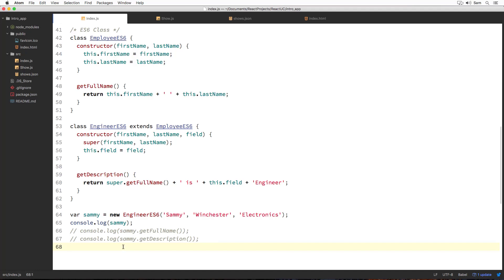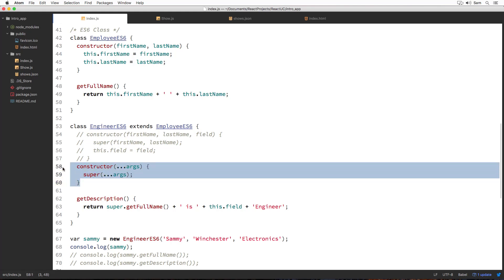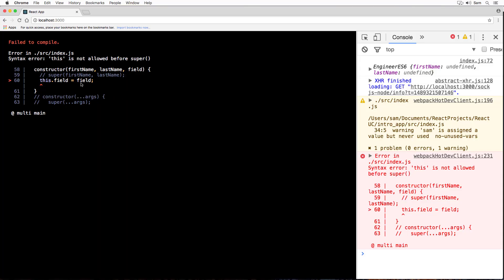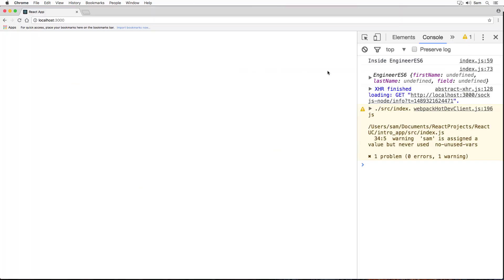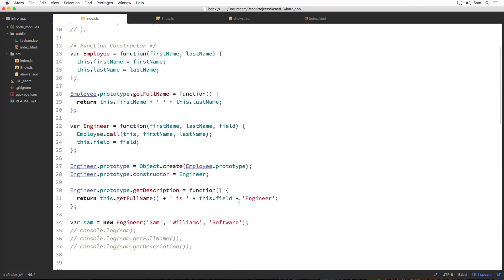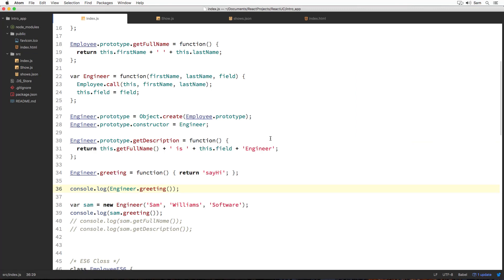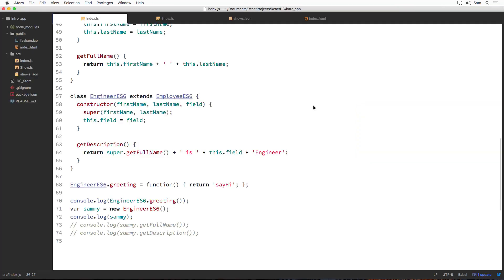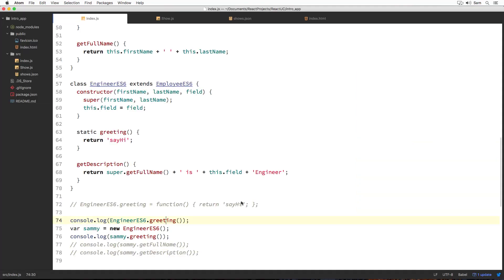Lecture 26 - constructor, super, static